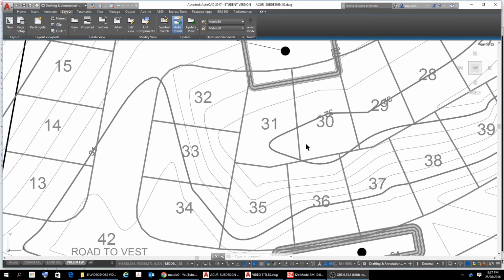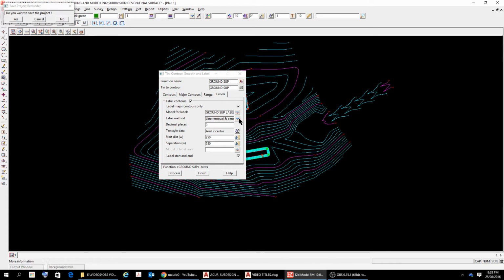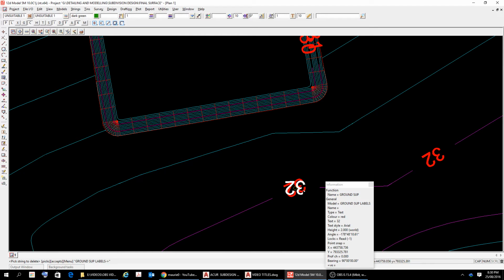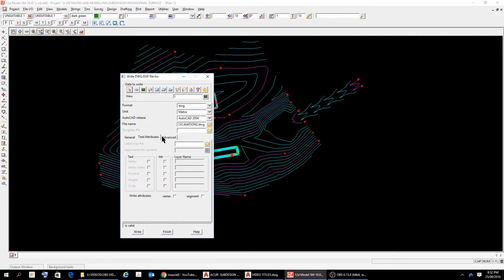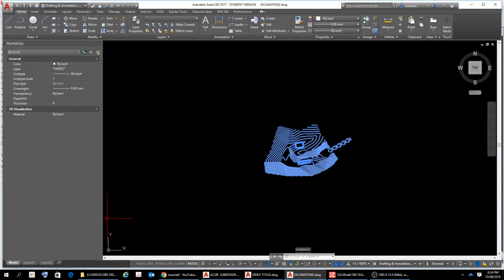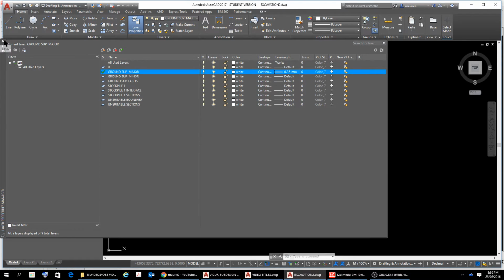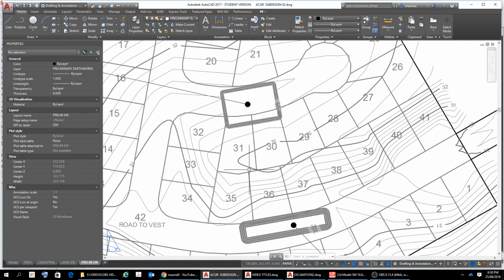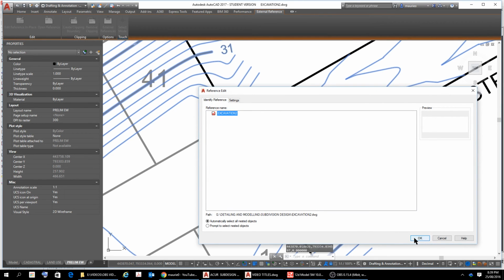maurieos SUBDIVISION DESIGN 25 PRELIMINARY EARTHWORKS III